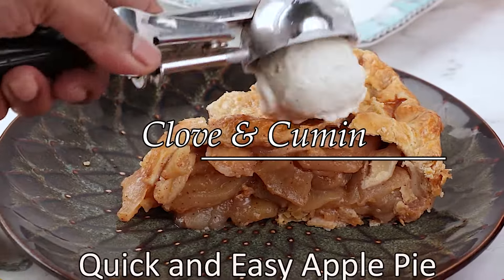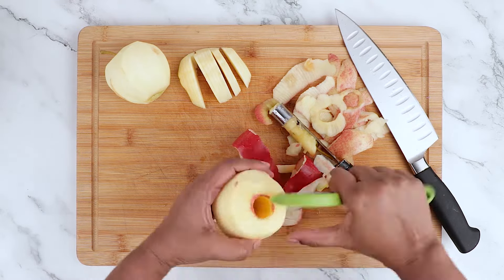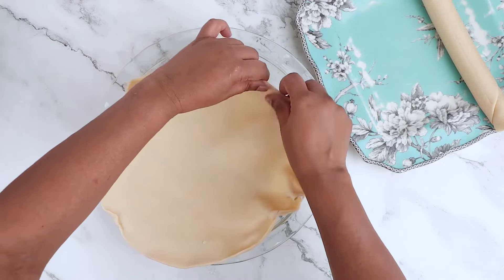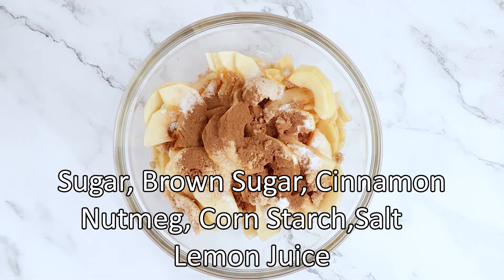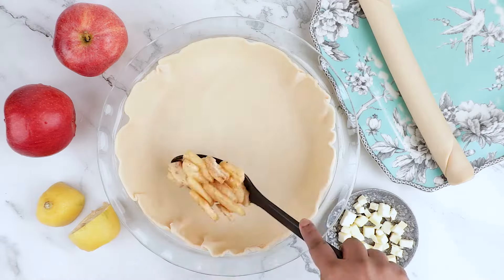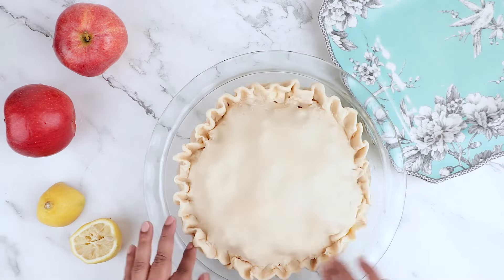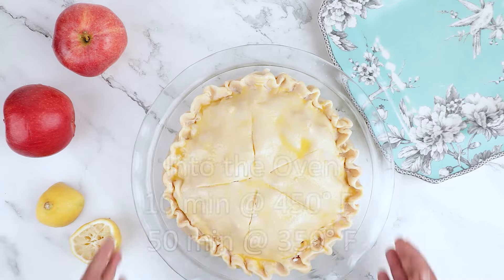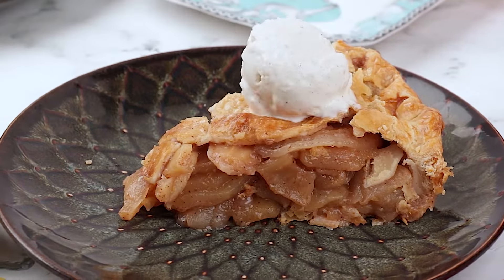One Hour Quick & Easy Apple Pie with Store Bought Crust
Looking for a quick and easy apple pie recipe that you can whip up in just one hour? Look no further! This delicious apple pie is a crowd-pleaser and the secret is using store bought crust to cut down on preparation time. In this video, we'll show you step-by-step how to make this mouthwatering dessert that will have everyone coming back for seconds.

Prep Time: 10 mins | Cook Time: 50 mins | Total Time: 1 hour

Ingredients

• 5-6 large apples peeled, cored and thinly sliced; about 6-7 cups
• 2 Tablespoons lemon juice freshly squeezed
• ⅓ cup light brown sugar
• ⅓ cup granulated white sugar
• 1 teaspoon ground cinnamon
• ¼ teaspoon nutmeg
• 2 Tablespoons cornstarch
• 2 Tablespoons butter cut into small pieces
• ¼ teaspoon salt
Pie Crust
• 2 9-inch pie crusts
Egg Wash
• 1 large egg
• 1 teaspoon water
Apricot Glaze (optional)
• 2 Tablespoons apricot jam
• 1 teaspoon water